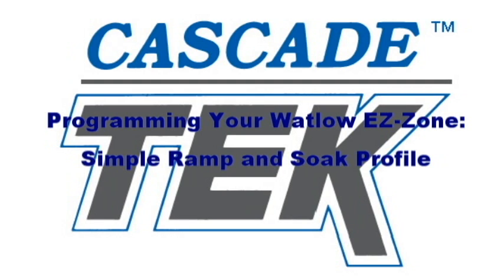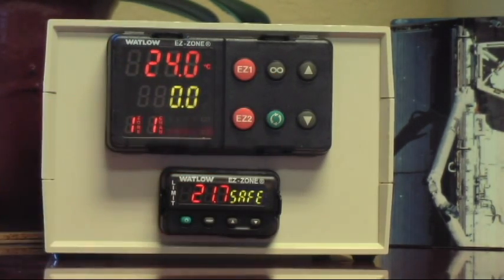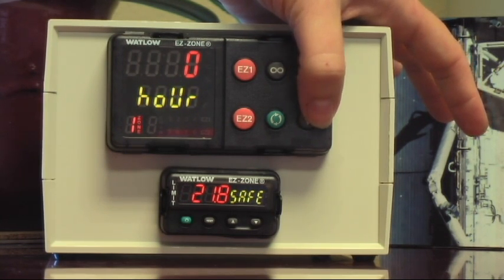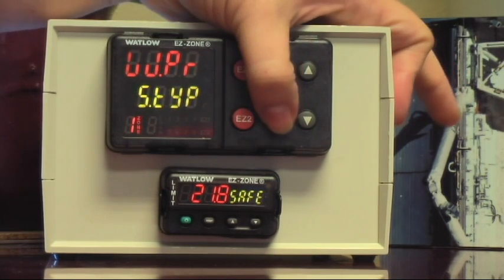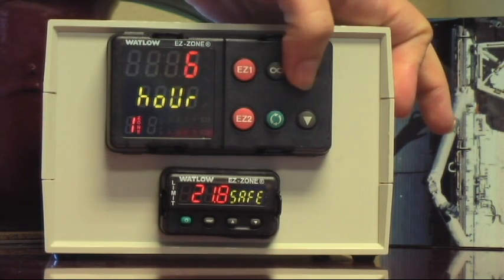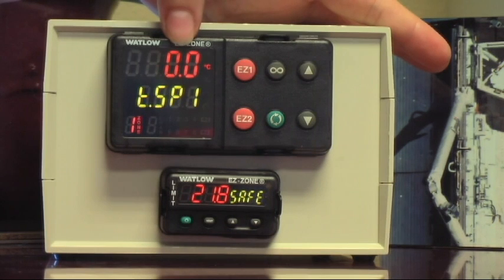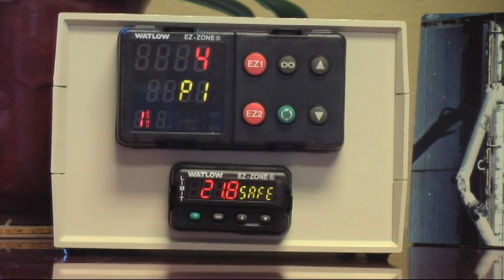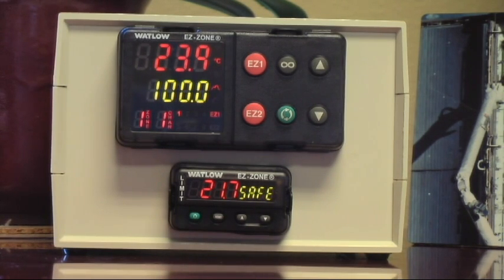Cascade TEK's Oven Experts Explain the Watlow EZ-Zone Temperature Controller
How to run a single, set-point temperature on Cascade TEK's TVO Vacuum Ovens with the Watlow EZ Zone Controller.  This video explains how to setup a profile for heating the oven to 100 degrees, as quckly as possible and then ramping for 8 hours.